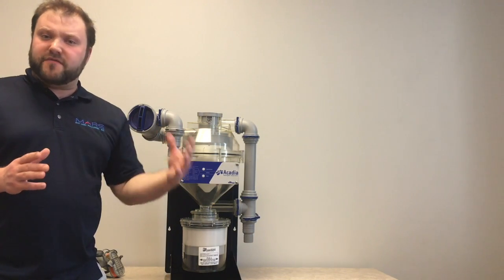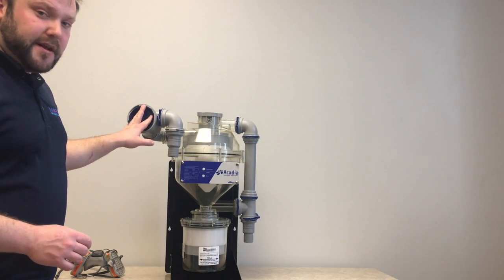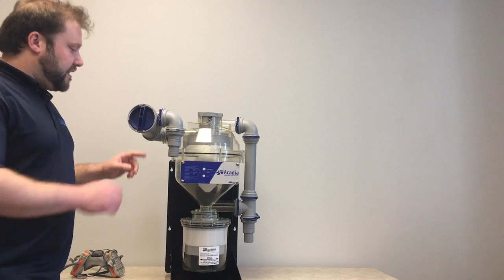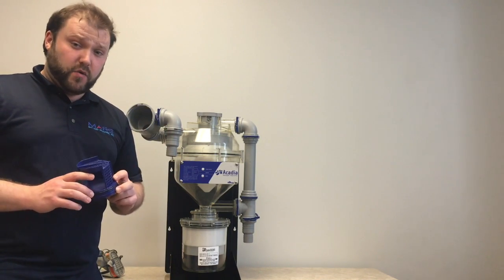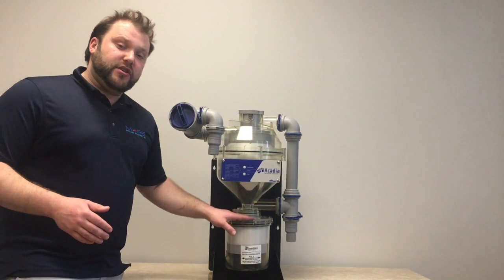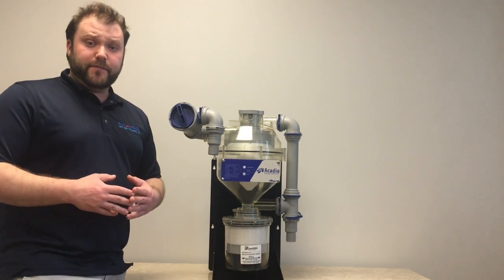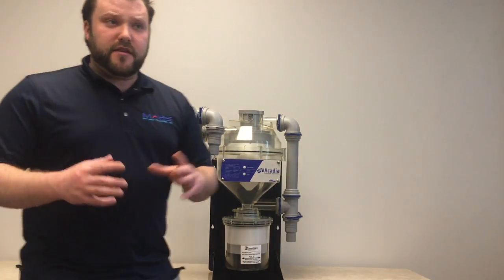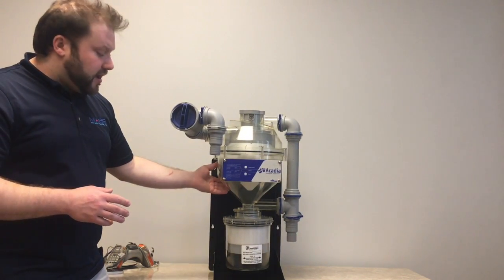Preventative Maintenance on the Air Techniques Acadia Amalgam Separator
M.A.R.S Technical Specialist, Jason Buyukozer, leads you through the proper techniques to maintain your Air Techniques Acadia Amalgam Separator.